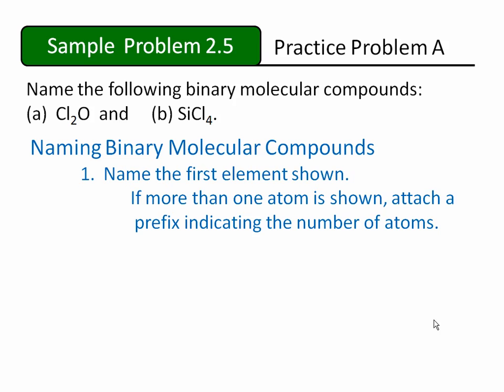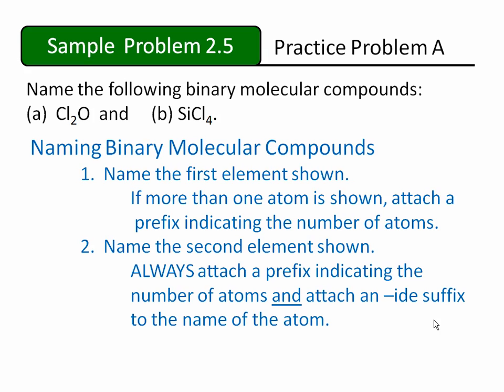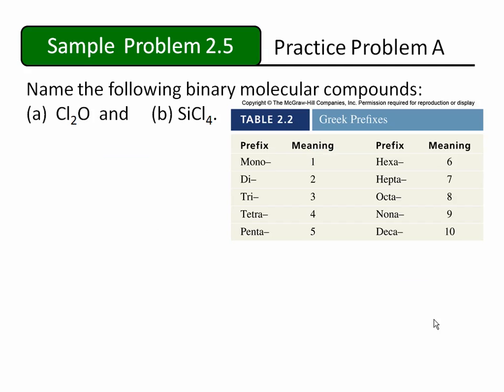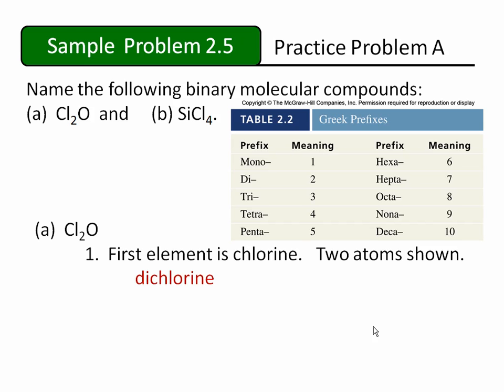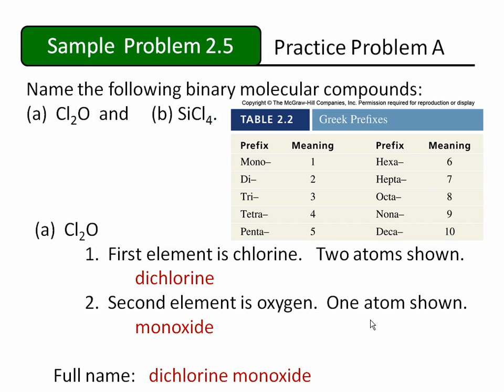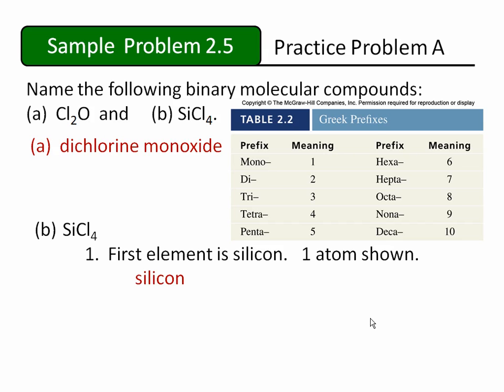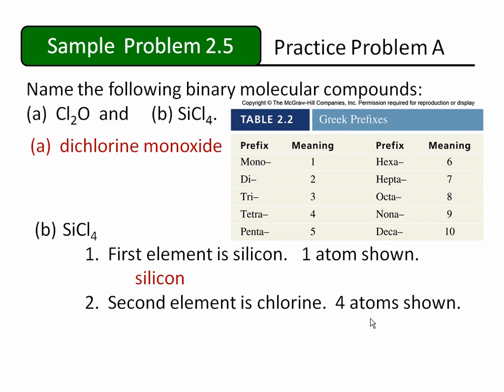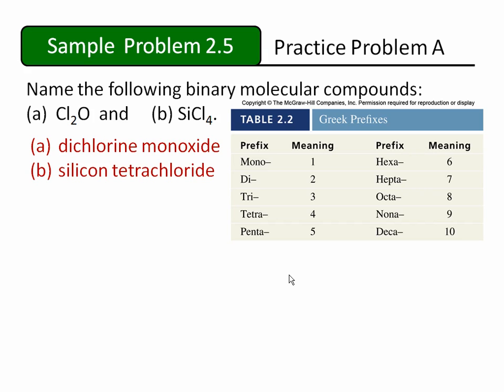Sample Exercise 2point5 pptx